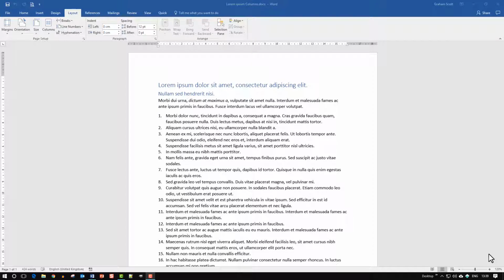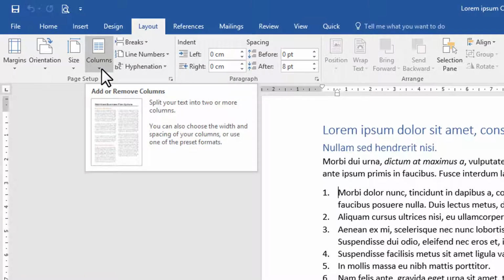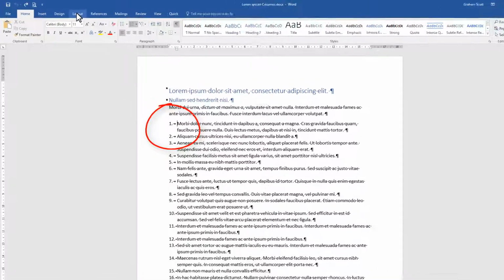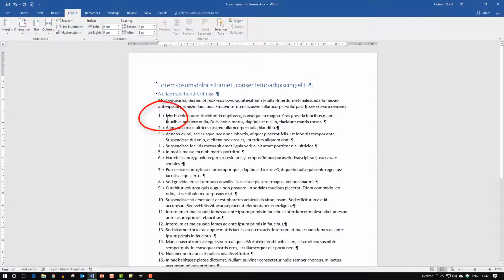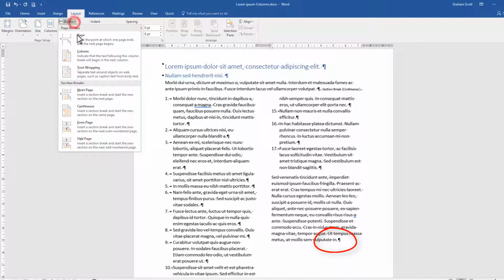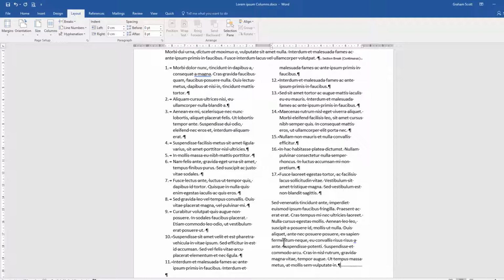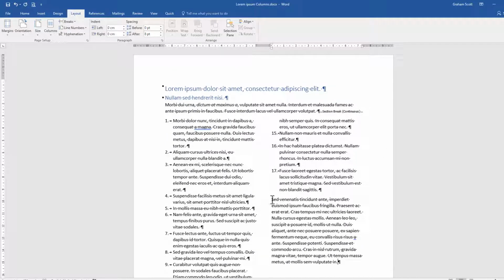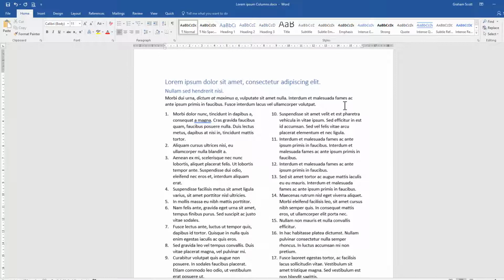Word 2016 at Random: Basic Columns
Learn the basics of using columns in Microsoft Word 2016.